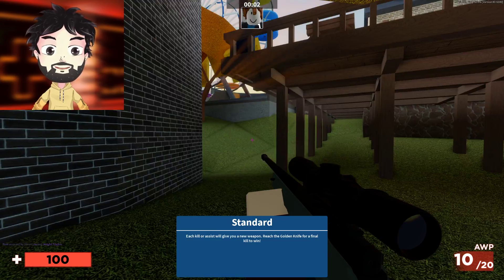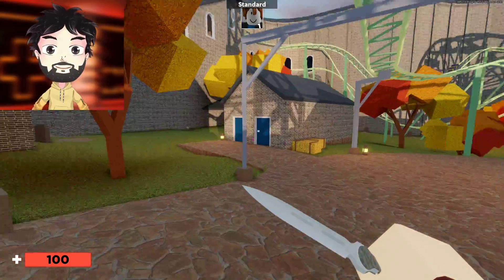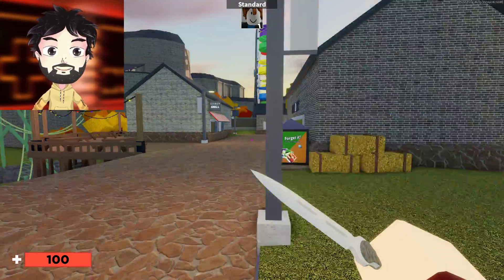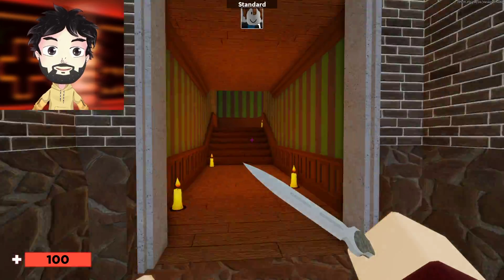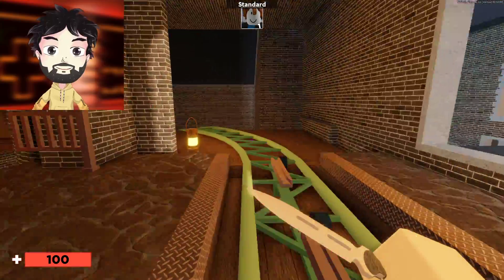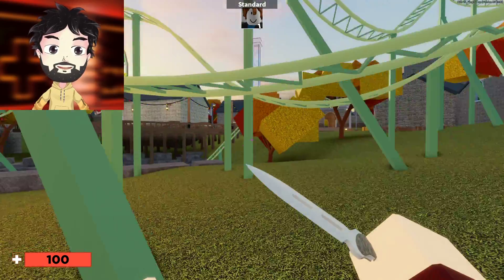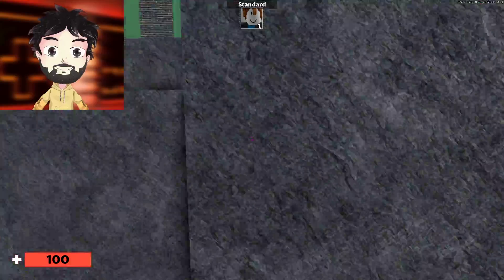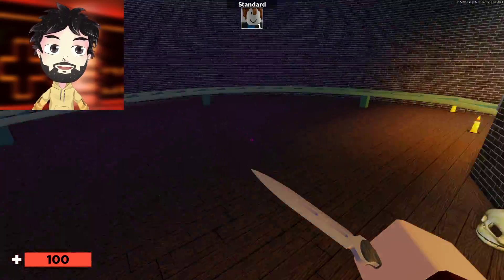How To Get Demon Pair Skin In Arsenal | Roblox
My Mouse
🎉 Roblox Toys and Gift Cards

🎮Hey! My name is MrSlap and on this channel I play  Roblox! I love playing Roblox FPS games and Roblox big paintball games, Arsenal and so much more! This is a Family Friendly channel with NO cursing!!!

🤗 Today MrSlap tries plays Arsenal! In this Roblox game MrSlap tries to Slap everyone in Arsenal Level 1 to 100 in Roblox! This MrSlap trying to be the best in the Roblox Arsenal  Level 1 to 100 Roblox game!